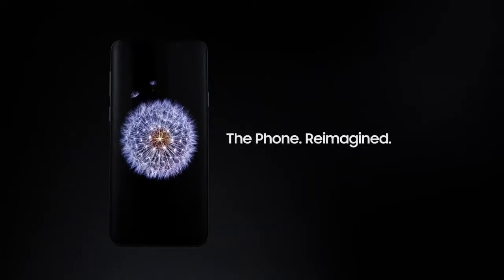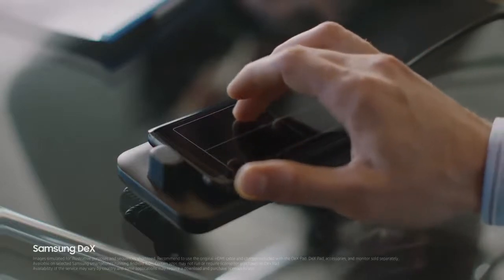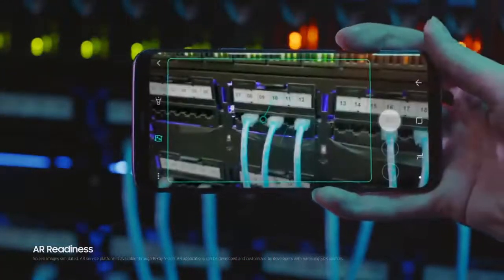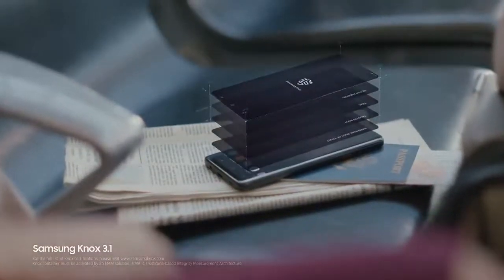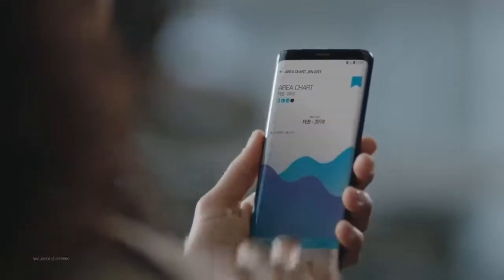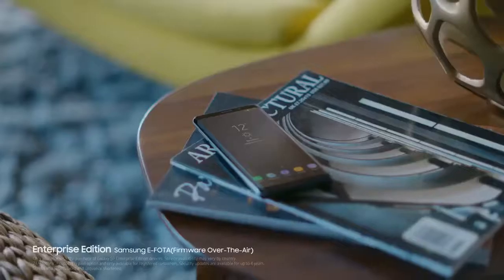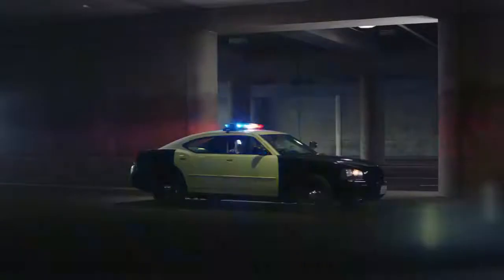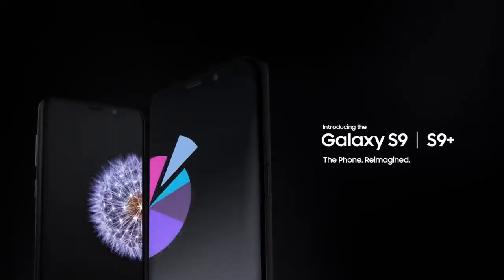Samsung Galaxy S9 OFFICIAL TRAILER !!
Introducing Samsung Galaxy S9 & S9 Plus OFFICIAL Trailer & Hands On, AR Emoji, Intelligent Scan, Super Slow Mo, Variable Aperture and more!

👇Samsung Galaxy S9 & S9+ SPECS👇

SAMSUNG GALAXY S9:
• Display (S9): 5.65-inch QHD+ Super AMOLED (570 PPI)
• Processor in USA: Qualcomm Snapdragon 845 (SDM845)
• Processor Internationally: Samsung Exynos 9810
• RAM: 4GB
• Internal Storage: 64GB, 128GB (options)
• MicroSD Slot: Yes, 256GB potential
• Connectivity: Bluetooth LE, NFC, USB-C, Cat 18 LTE support
• Camera (backside): Super Speed Dual Pixel Single lens: 12MP (f/2.4, 52mm, 1/3.6, 1 µm, AF), OIS, phase detection autofocus, 2x optical zoom, LED flash
• Camera (front facing): 8 MP (f/1.7, 25mm, 1/3.6, 1.22 µm), autofocus, 1440p@30fps, dual video call, Auto HDR
• Sensors: Iris scanner, 3D sensor, fingerprint (rear-mounted), accelerometer, gyro, proximity, compass, barometer, heart rate, SpO2
• Battery: 3000 mAh, USB-C, Quick Charge 2.0 or higher, wireless charging with Qi standard
• Additional Features: Samsung DeX, ANT+ support, Bixby AI personal assistant, AKG stereo speakers

SAMSUNG GALAXY S9 Plus:
• Display (S9+): 6.2-inch QHD+ Super AMOLED (529 PPI)
• Processor in USA: Qualcomm Snapdragon 845
• RAM: 6GB
• Camera (backside): Dual lens: 12 MP (f/1.7, 26mm, 1/2.55, 1.4 µm, Dual Pixel PDAF) AND 12MP (f/2.4, 52mm, 1/3.6, 1 µm, AF), OIS, phase detection autofocus, 2x optical zoom, LED flash
• Battery: 3500 mAh, USB-C, Quick Charge 2.0 or higher, wireless charging with Qi standard